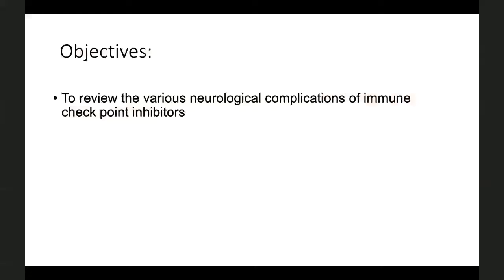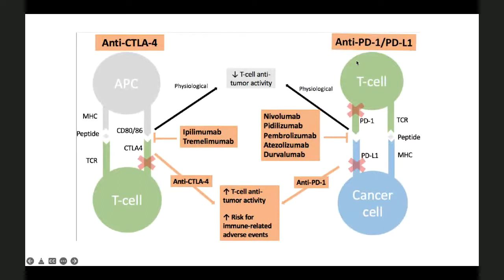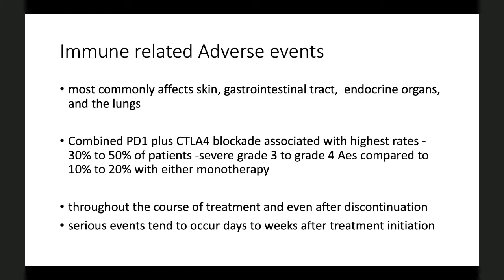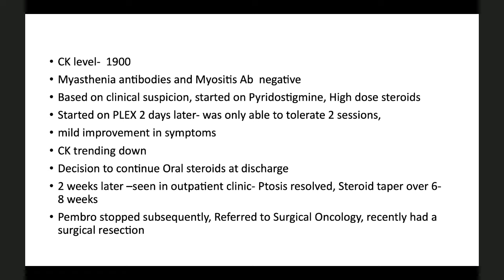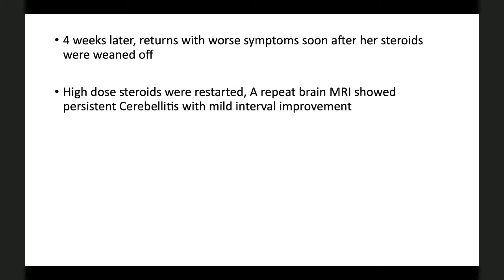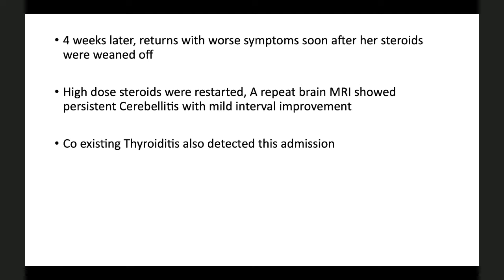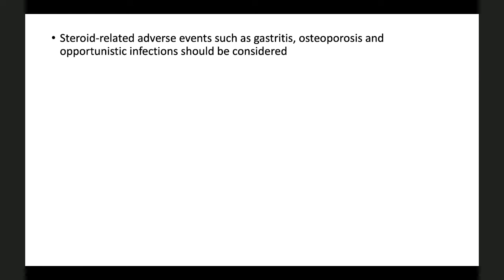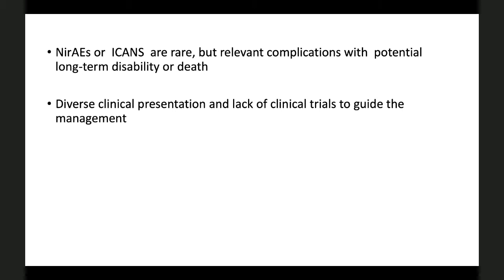“Neurologic toxicities of Immunotherapy” by Dr Gopika Govindan Kutty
April 28, 2022 University of Louisville Neurology Grand Rounds titled "“Neurologic toxicities of Immunotherapy”  by PGY-4 Neurology Resident Dr Gopika Govindan Kutty.